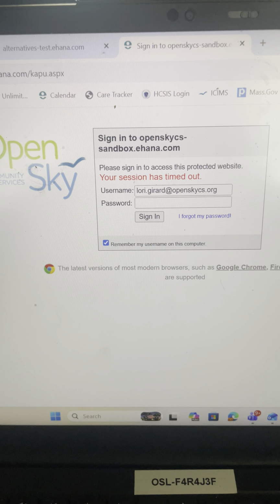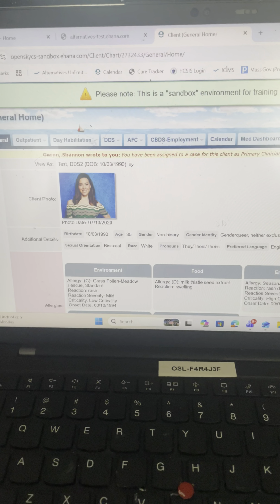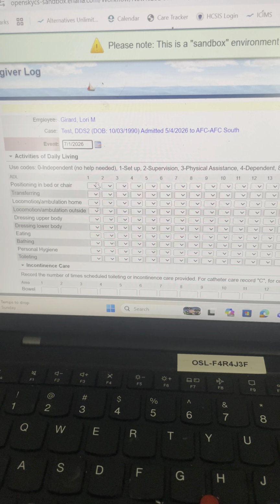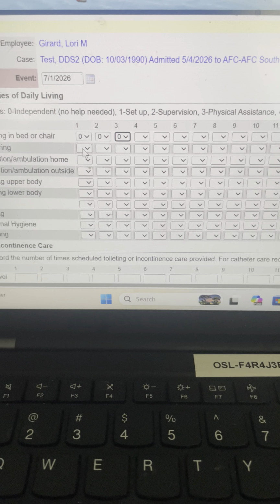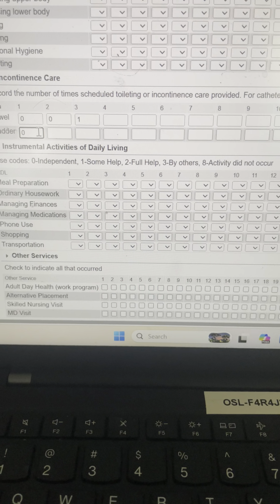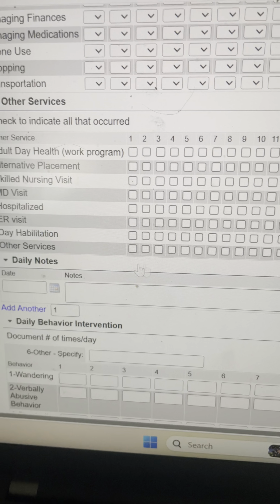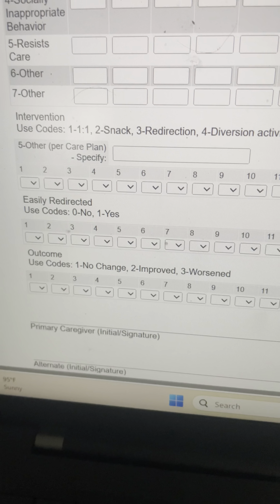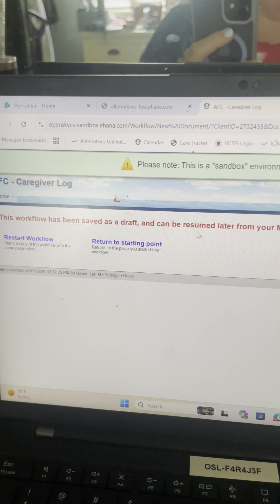Open Sky AFC Electronic Care Log Demo